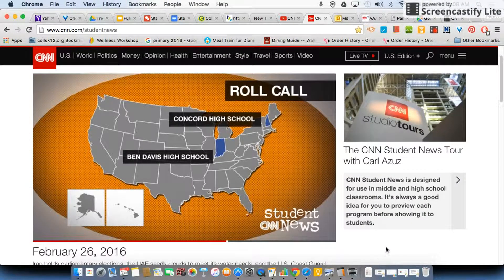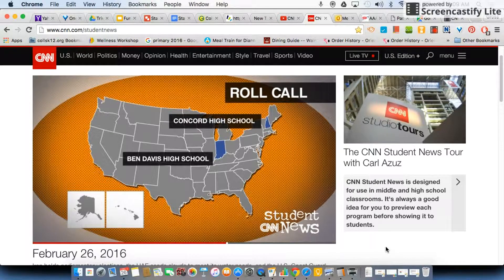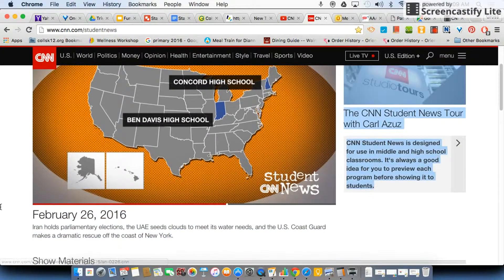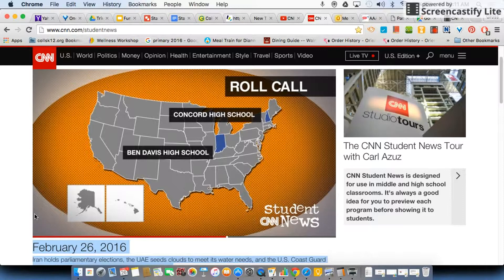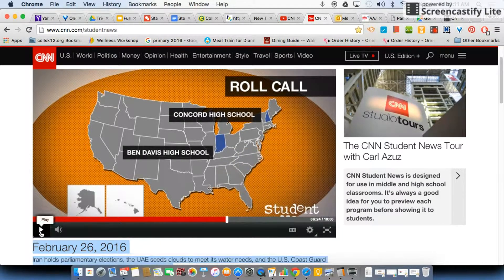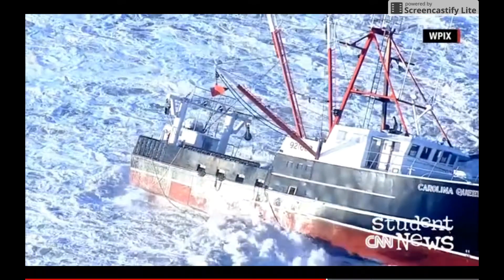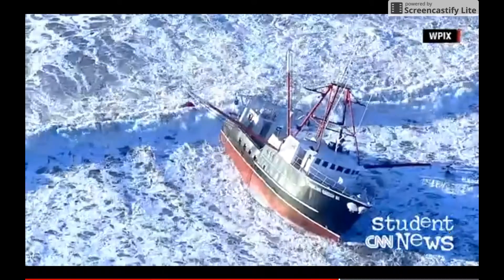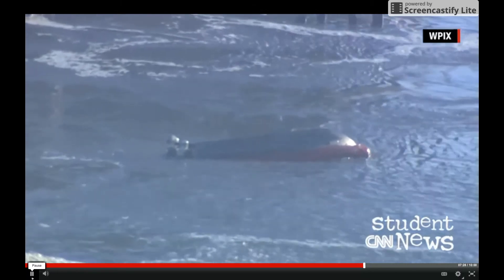CNN Student News Fact Practice 2/26